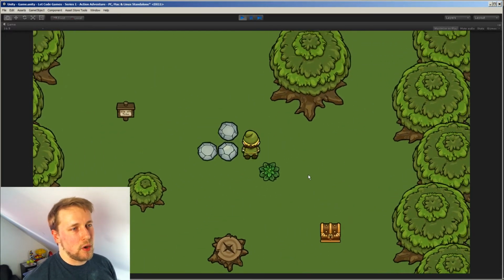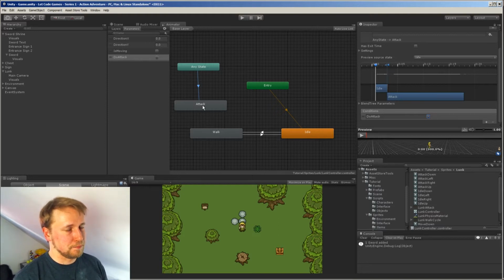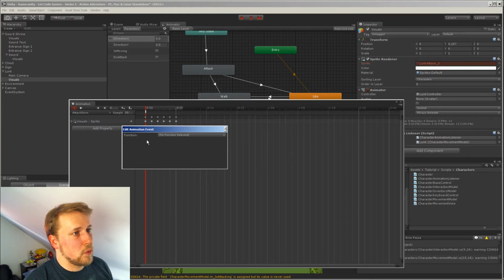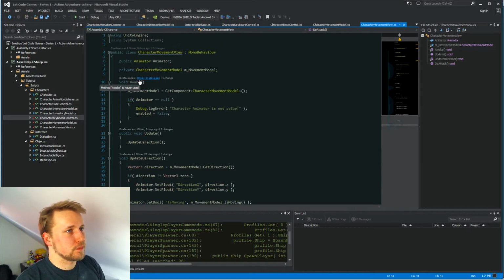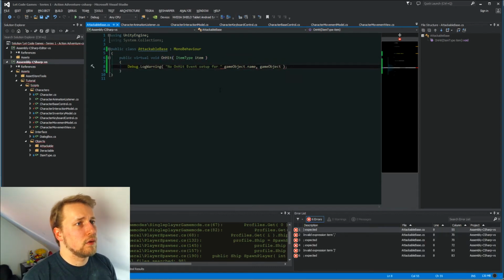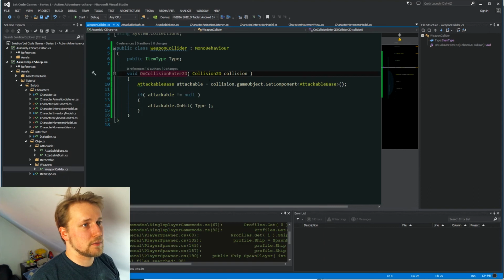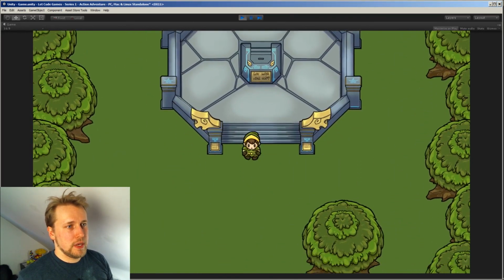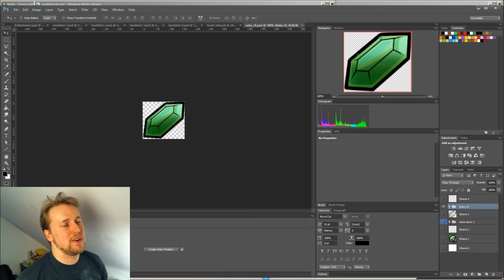Zelda 3 Rogue-Like Unity Tutorial - Livestream Week 5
This Zelda tutorial livestream was recorded on April 18, 2015.

Lessons in this video:
- How to use Unity animation events
- More polymorphism
- Using physics triggers
- Attaching weapons to a sprite animation
- Creating a basic particle system

where I develop this project further and answer any of your questions.

6pm - 8pm CET (Europe)
12pm - 2pm EST (East Coast)
9am - 11am PST (West Coast)